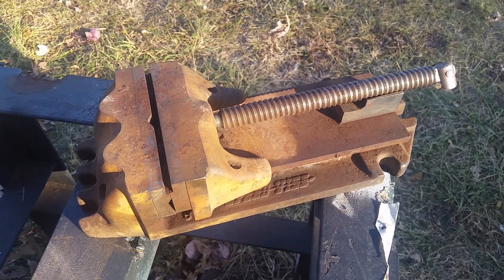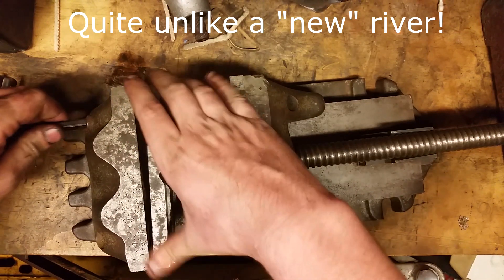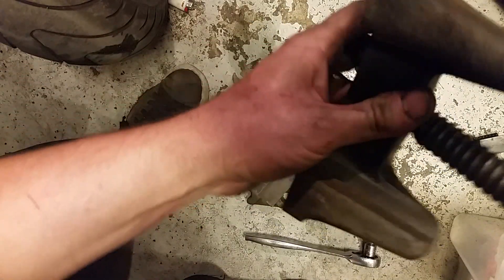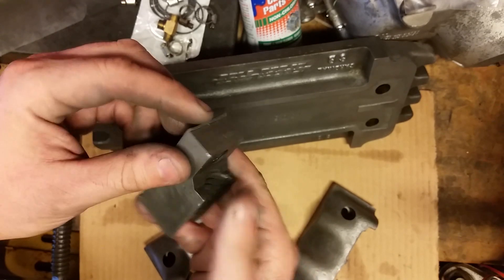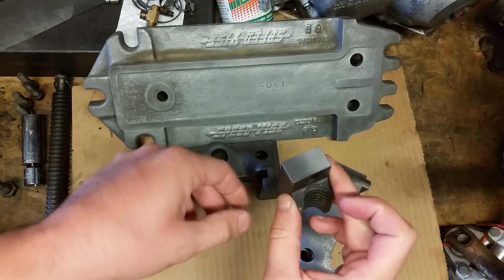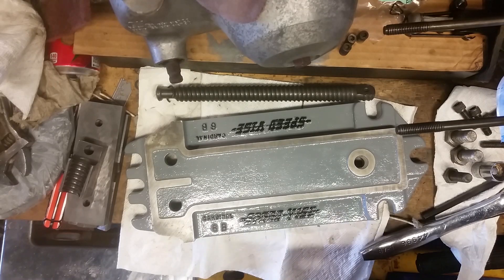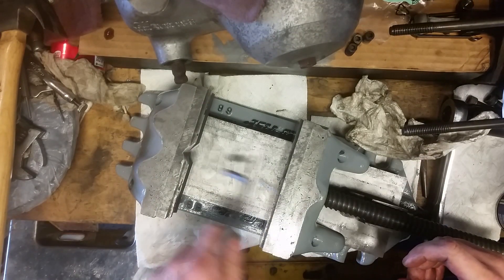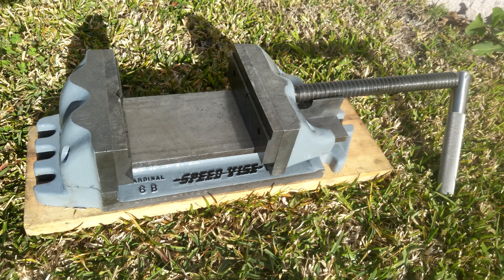Cardinal 6B Speed-Vise barn find vintage tool rescue and restoration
This vise was headed for the scrap pile, but I gave it a forever home. Figured it needed a restoration to lift its spirits after decades in isolation.